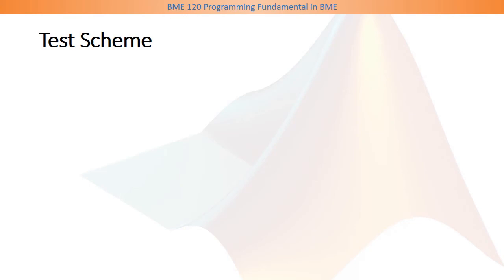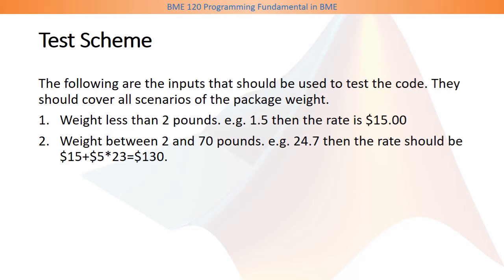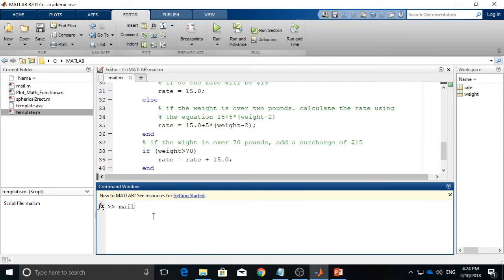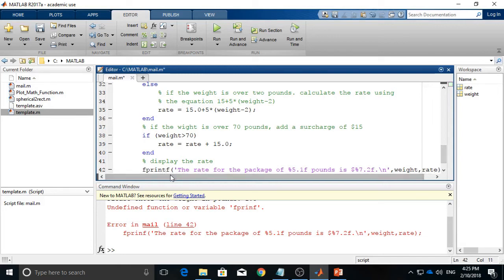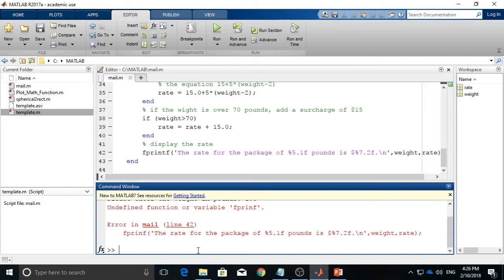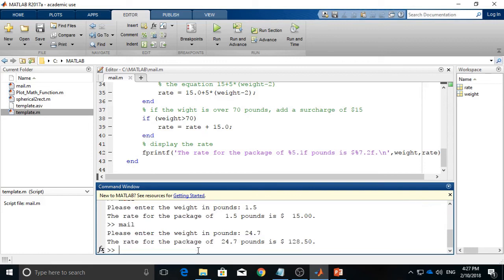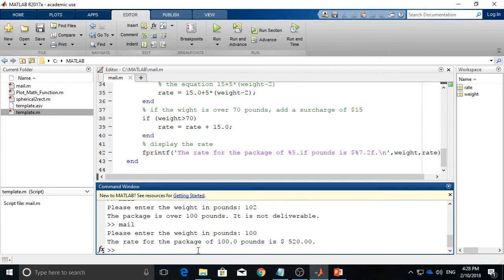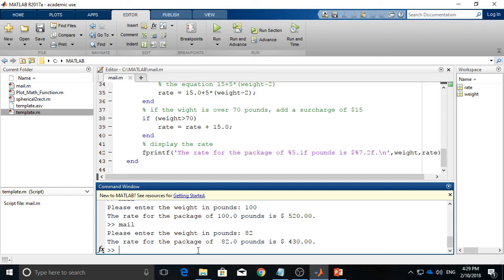IF Statement Exercise Test